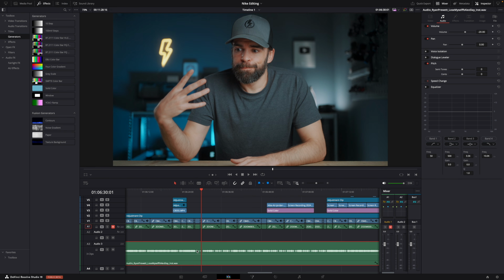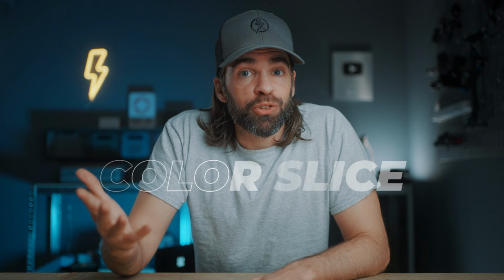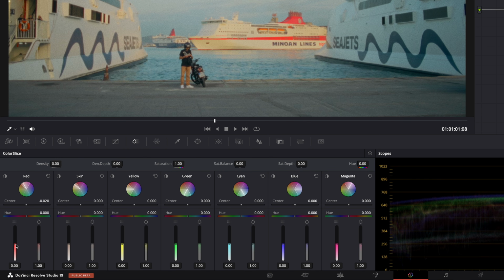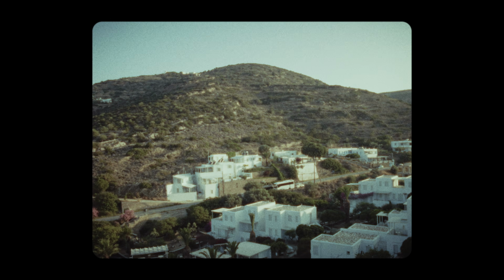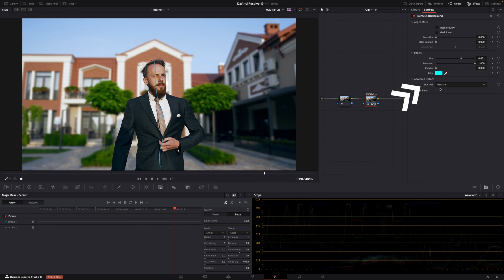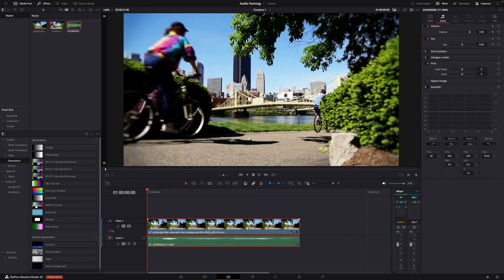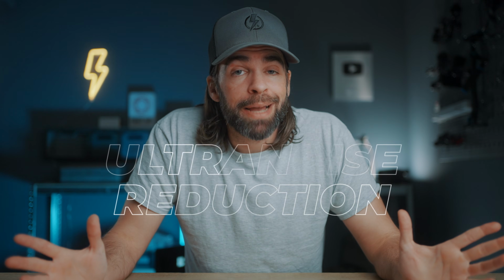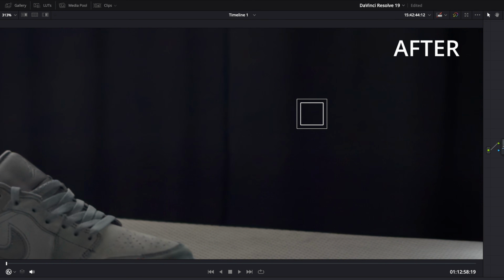7 Awesome NEW Features & Effects in DaVinci Resolve 19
DaVinci Resolve 19 is out! Here's a list of my favorite new features & effects.

MY GEAR ↓↓↓
Daily Camera
Most used Wide Zoom lens
Most used lens [Prime]

00:00 Intro
00:21 Music Remixer (Studio)
01:23 Color Slice (Free)
02:36 Film Look Creator (Studio)
03:12 Defocus Background (Free)
03:58 Dialogue Separator (Studio)
04:35 Audio/Fairlight Tracking (Studio)
05:30 UltraNoise Reduction (Studio)